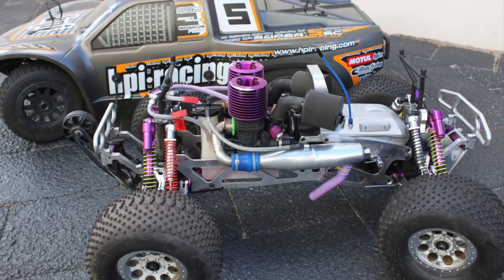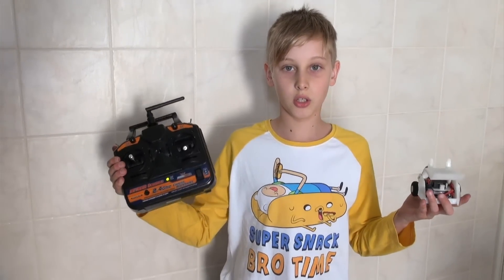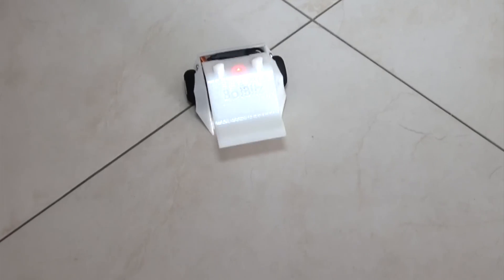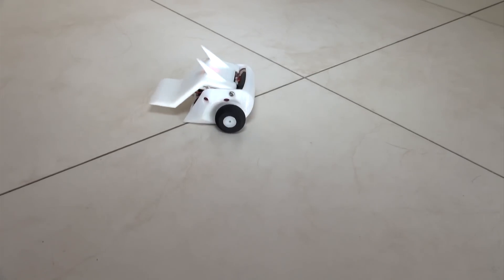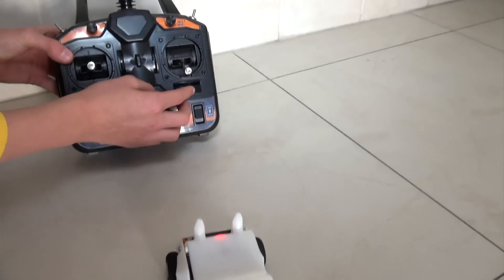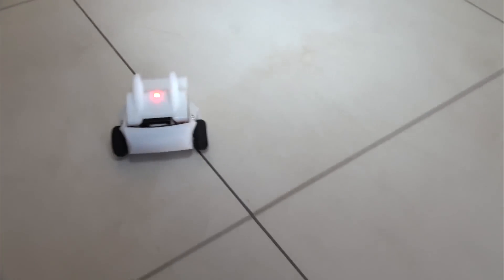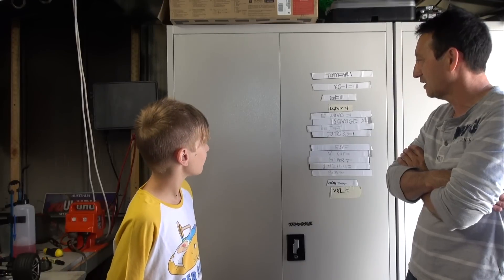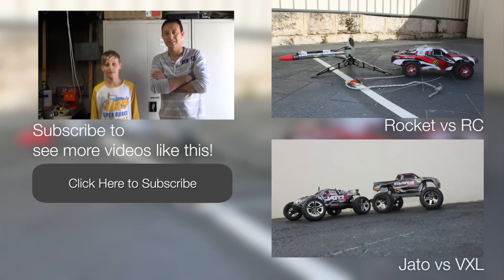RC Tug of War HPI 5SC Vs TwinZilla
This week we bring out the big guns of tug of war and put a HPI 5 SC against a HPI TwinZilla in the next of our tug of war series! We also review a Mini Battle bot.

Special shout out to the guys at HobbyTech next week we do Rocket Vs RC. Oh Fekin yeah!